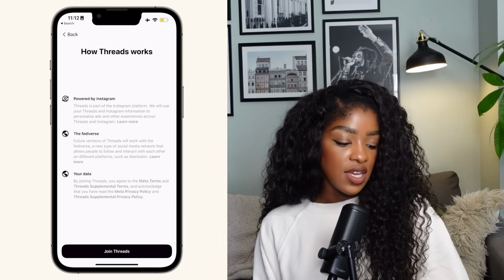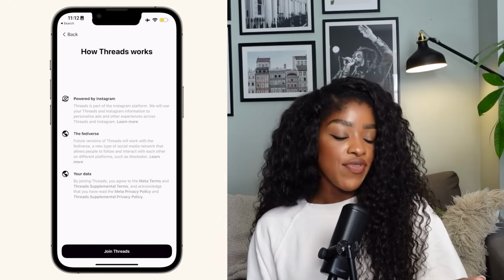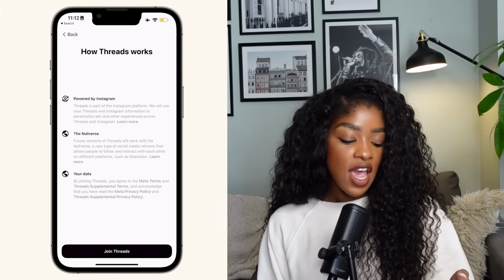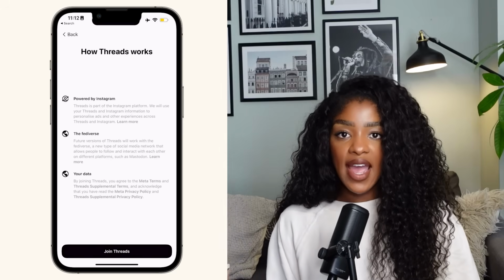Complete guide to Threads | The ONLY video you need to watch | Tutorial & full Threads review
If you want to learn how to use Meta's new Threads app, what to post on the app, and some top tips for how best to utilise Threads, this video is for you. I break down every single thing you need to know to get started on this brand new app, including how it compares to it's rival Twitter. Buckle up & grab a notepad!

**TIME STAMPS**
00:00 Intro
00:28 What is Threads?
01:47 Why has Meta created Threads?
03:08 How to use Threads (full demo)
06:48 Important things you should know about Threads
08:11 The Threads algorithm
10:01 Free creator resources
10:39 What to post on Threads
12:35 How often you should post on Threads
14:25 Examples of Threads
15:24 Should you join Threads? (Pros & cons)
18:40 Repurposing hack